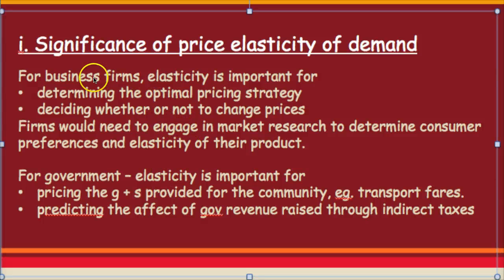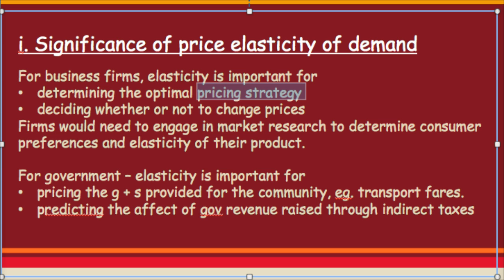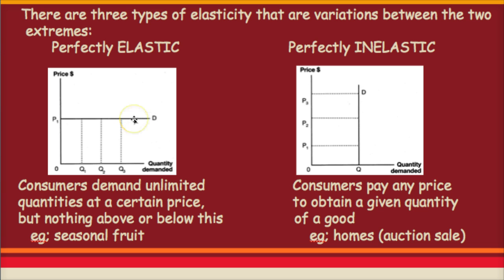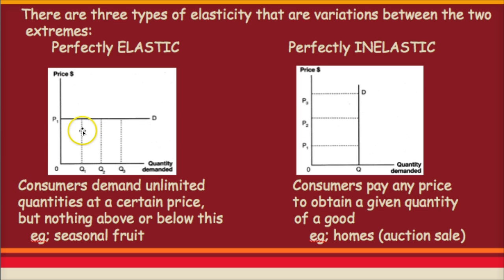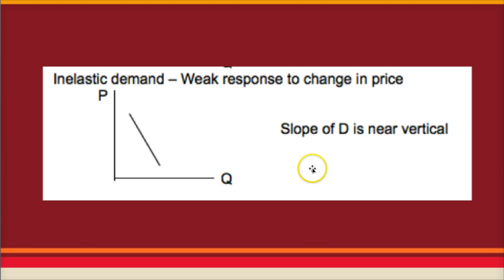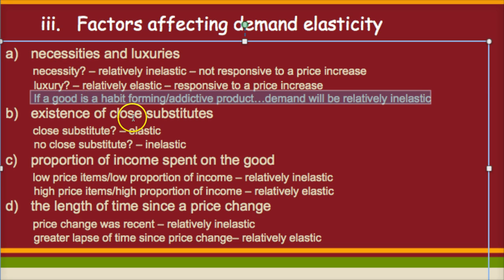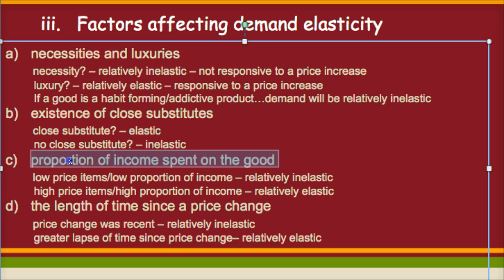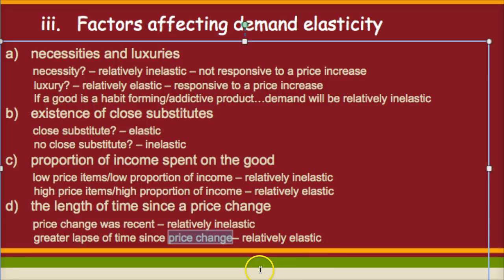11ECO Demand elasticity